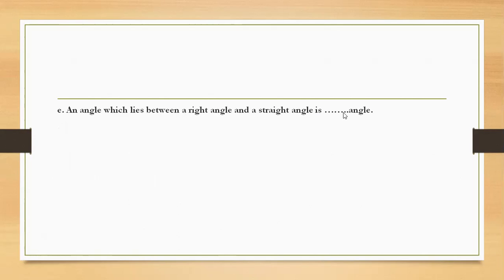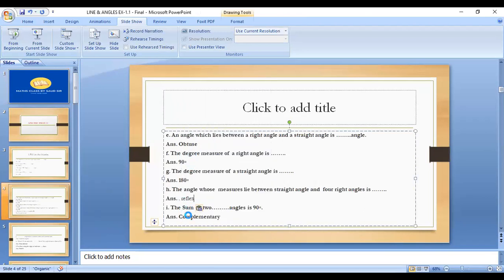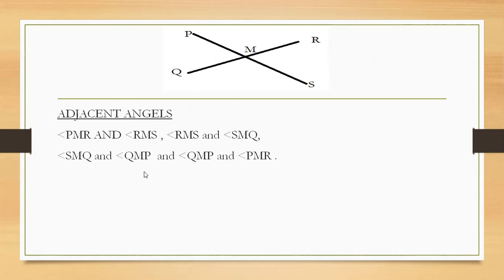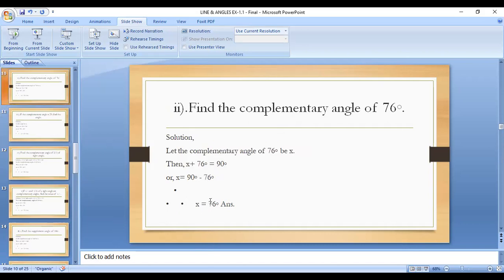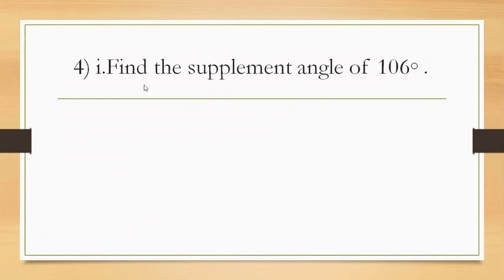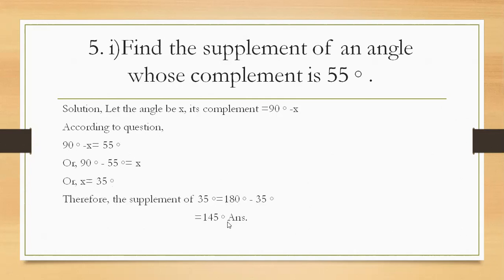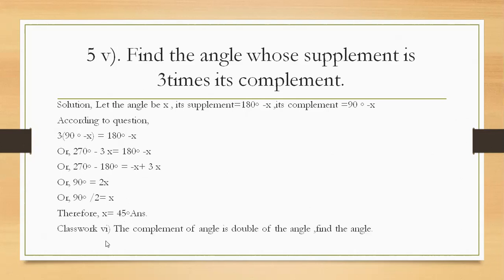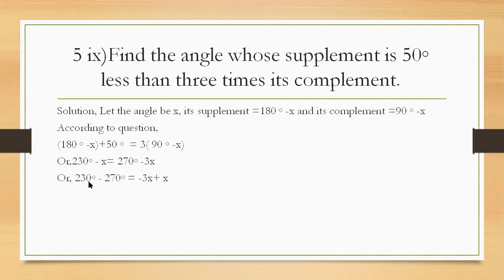LINE AND ANGLE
QUESTIONS RELATED TO FOLLOWING ANGLES ARE EXPLAINED:
COMPLEMENTARY ANGLES
SUPPLEMENTARY ANGLES
VERTICALLY OPPOSITE ANGLES
ADJACENT ANGLES